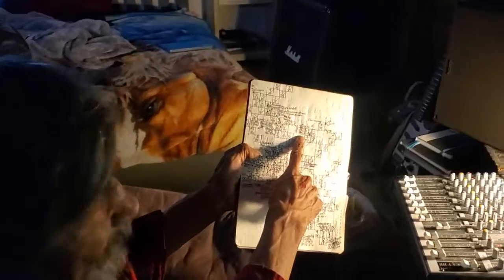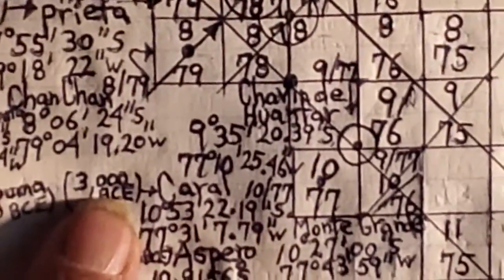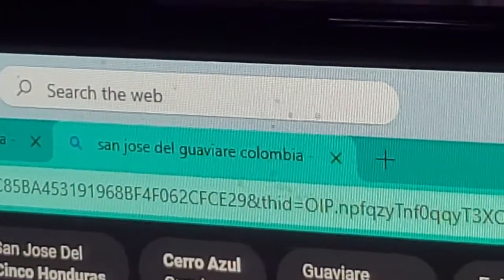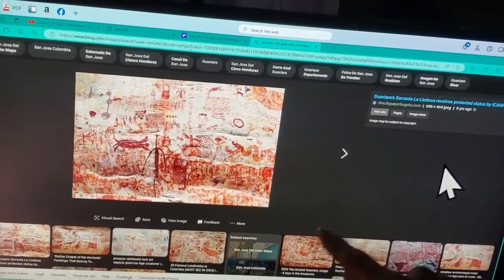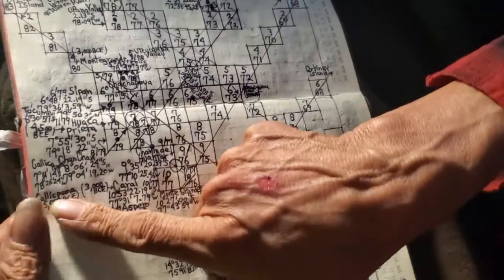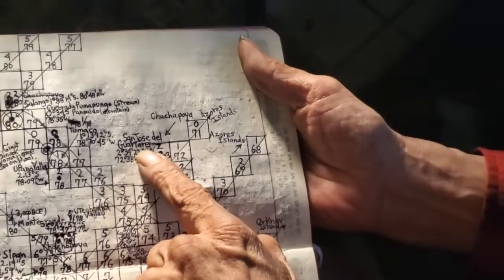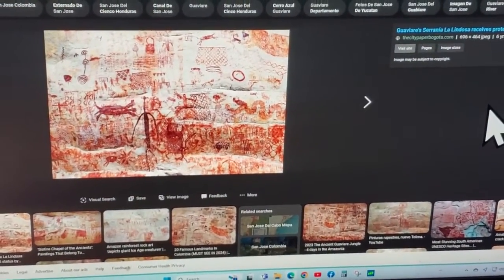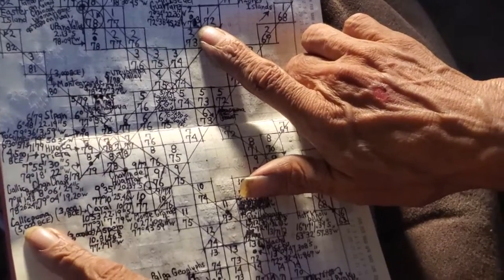How Ancient is the Chinook Trade Route? Pt. 2 We'll be on CHAT!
We'll be on CHAT for questions! This is one of the "Ancient Chinook Global Trade workshop" that didn't get seen this past June due to technical difficulties. "How Ancient is the Chinook Trade Route? Pt.2" which starts by showing San Jose Del Guiviare a pre-historic petroglyph site in Columbia that has extinct horses, camels & giant sloths on the petroglyphs there. Also, there is a Sunday school a lecture to the "colonialist" that 500 years being here in the Americas don't mean CRAP! You need to be here for THOUSANDS of years to really understand the Land or it's People. At the end of the video is an appearance by "DINO" on a petroglyph at Three rivers Petroglyph Park in New Mexico.